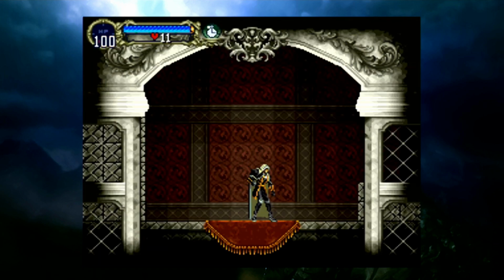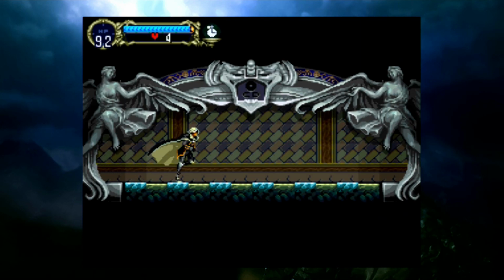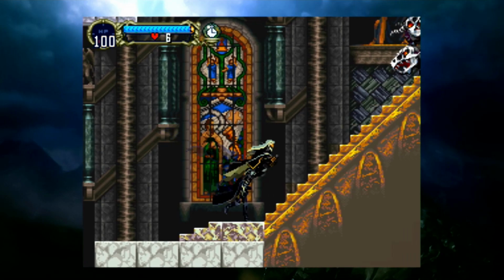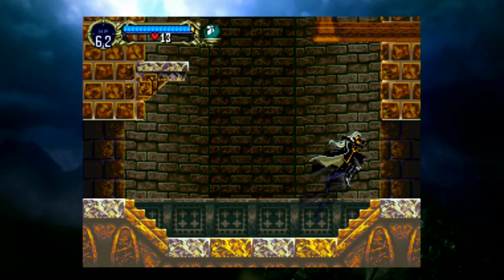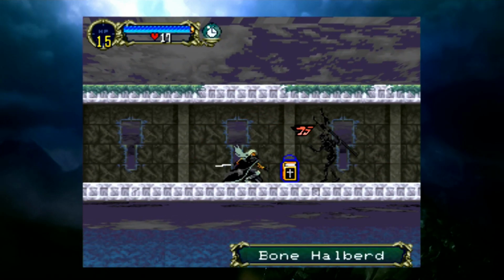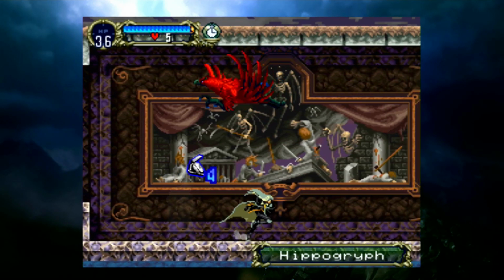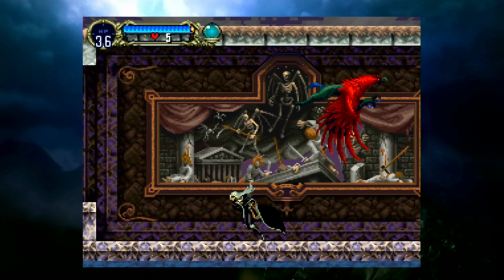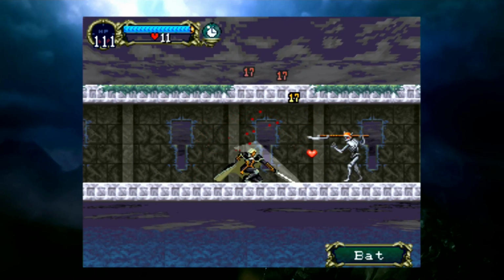Royal Pain!! | Castlevania: SOTN [03] (PS4) | w/Proxify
Today Prox Gaming Crew in this lets play of Castlevania: SOTN (PS4). We head through the Royal Chapel area. To reach the royal pain boss in the game the Hippogrpyh. 😶
Livestream Schedule:
Youtube Stream: At 6:30pm Est for when stream starts on Friday. 😎